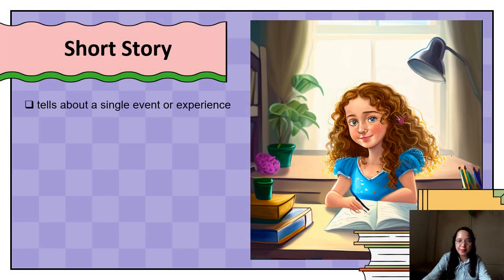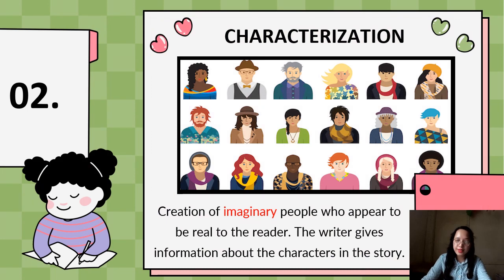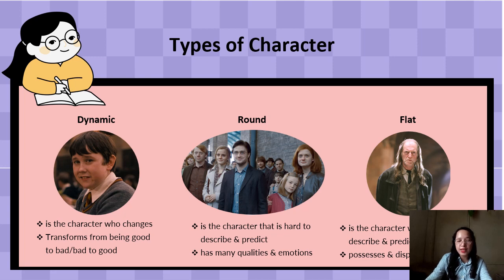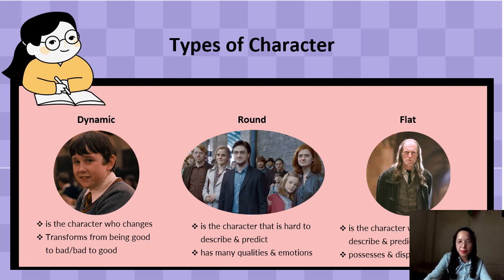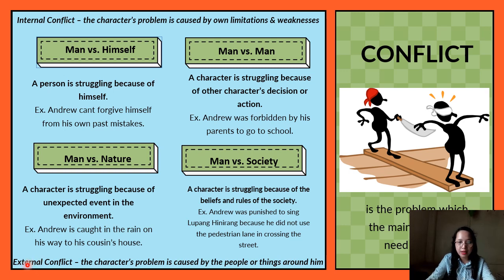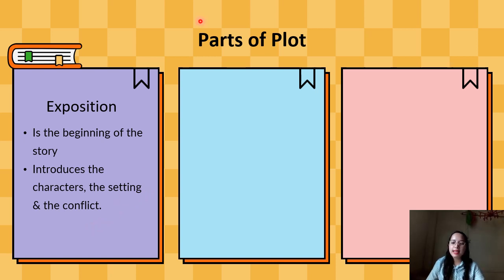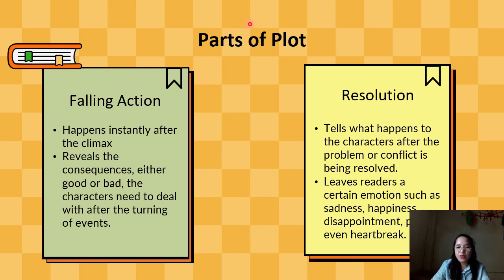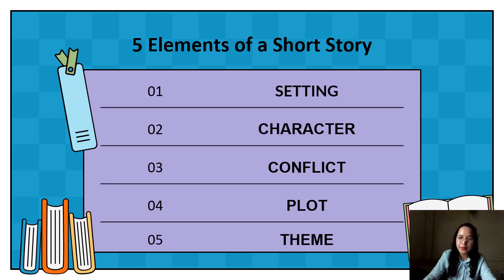Elements of a Short Story